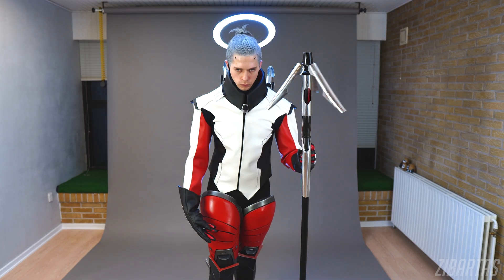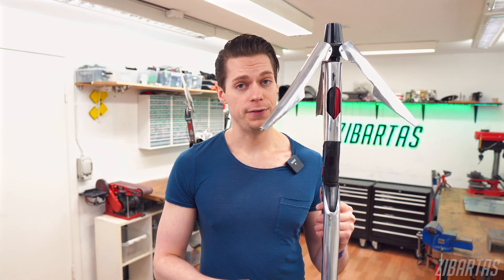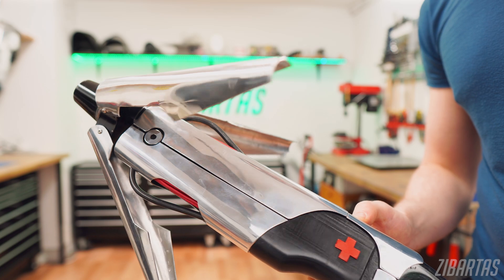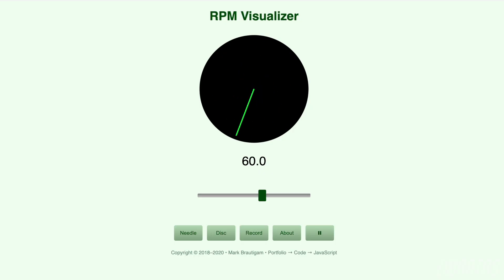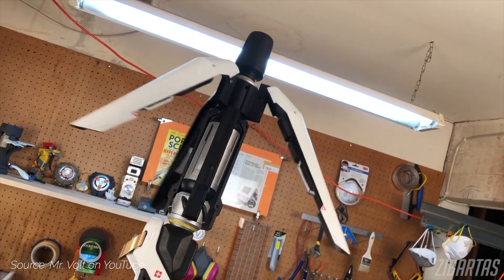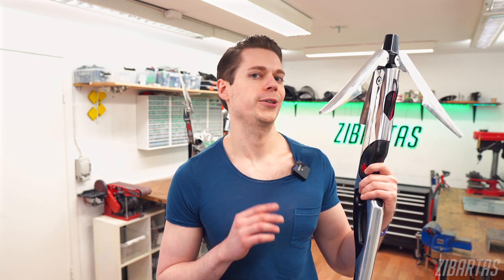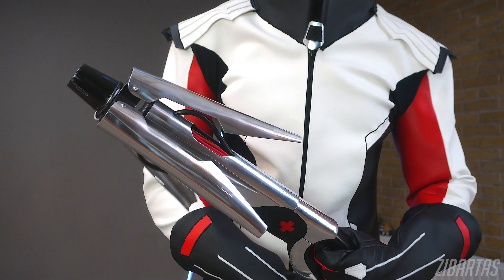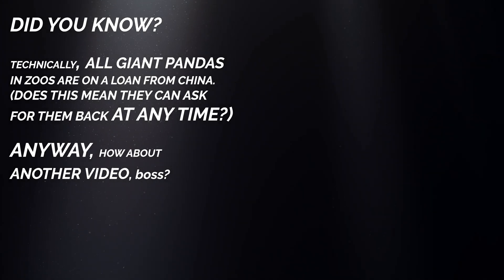Making Mercy Caduceus Staff (Overwatch) - Craft & Tell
An in-depth look on how I built this motorized battle-staff using real metal, 3D printing and other techniques! It took only 3 days to make, and it will serve as my Mercy cosplay main accessory. Did I mention that it's motorized and spins!? :D

Analog Single Color Strips:

DENSE Analog RGB Strips:

DENSE Addressable/Digital 144/m RGB Strips

Addressable/Digital LED Strips (Neopixels):
Different form factors - from strips to spots, rings, etc.!

EXOTICS:
Chip-on-Board LEDs (f.x. I use 50cm long ones for my wings):

12V Linear Actuators:
(I personally use 500N 20mm/s ones)

12V Garage Door Openers

25kg.cm Servos: